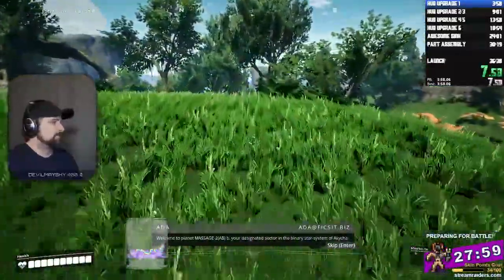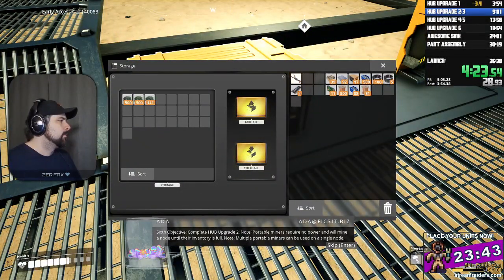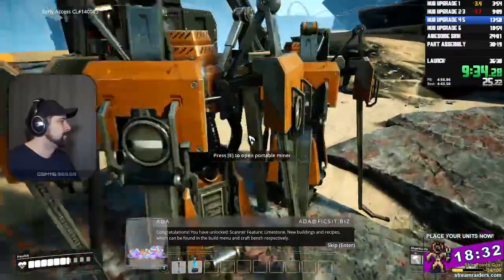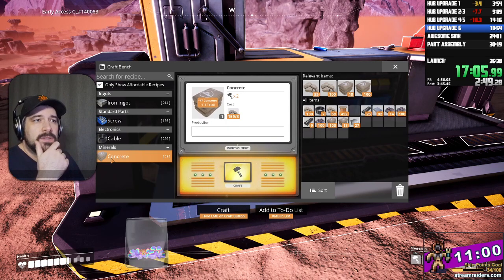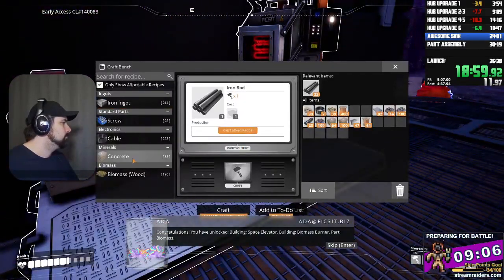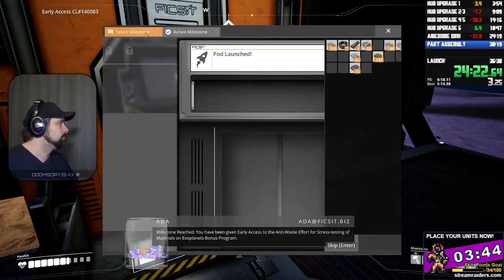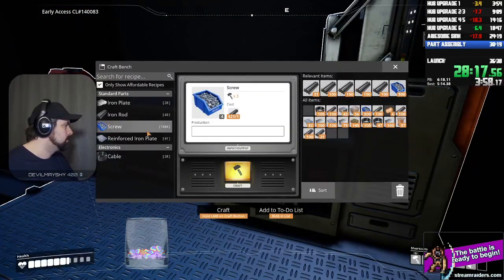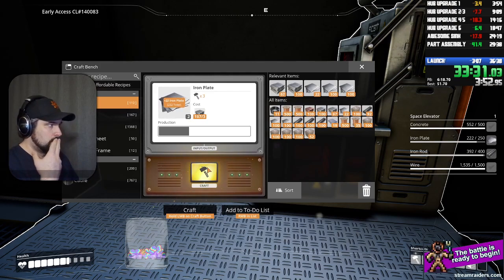Update 3 Satisfactory Package% Speedrun - 35:04 - 2021-03-11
Satisfactory Speedrun to 50 Smart Plating

On March 11, 2021 we made a new personal best of 35 minutes and 4 seconds! Still room to improve though!